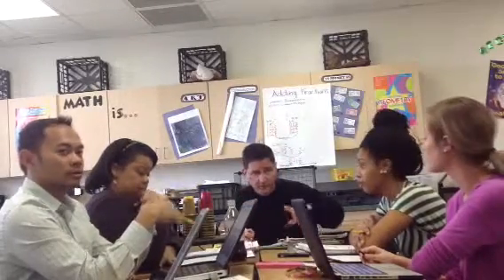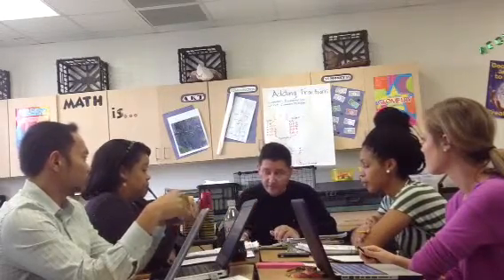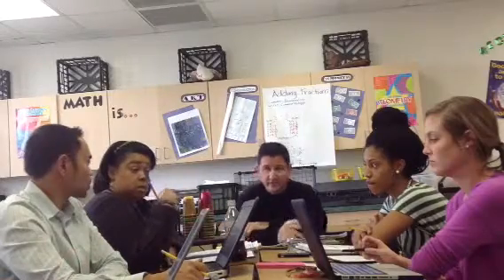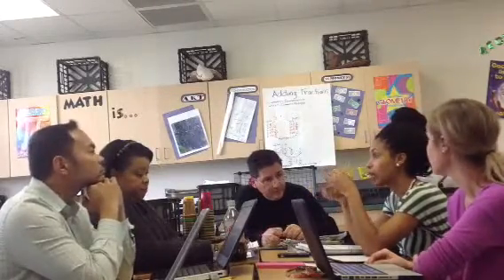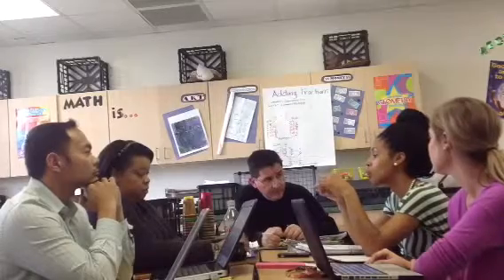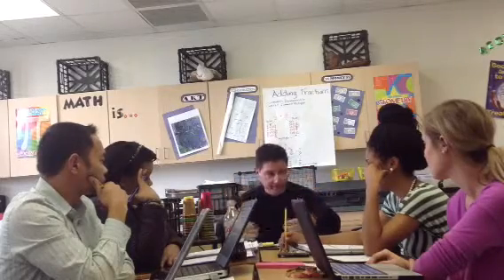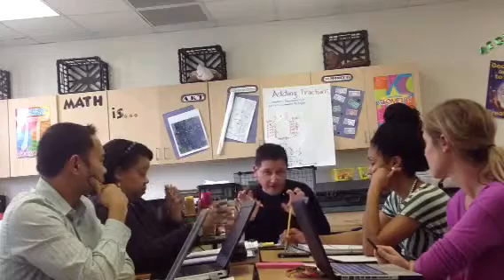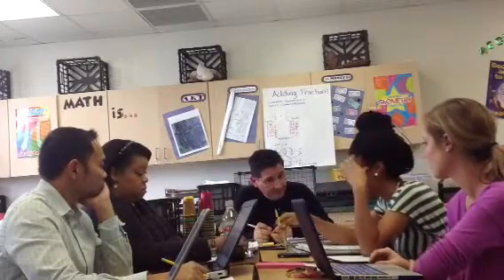Data analysis 2